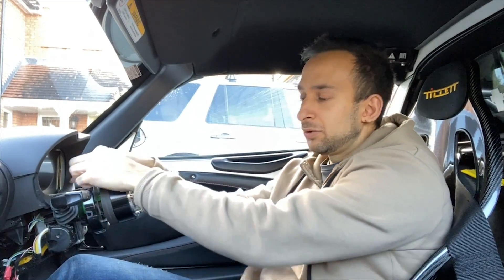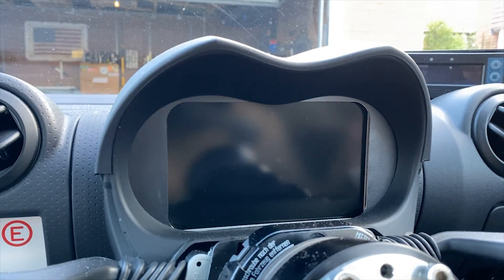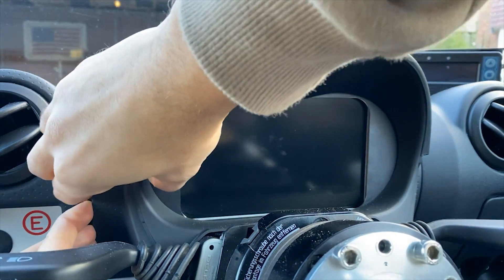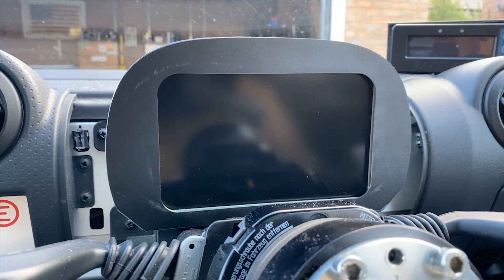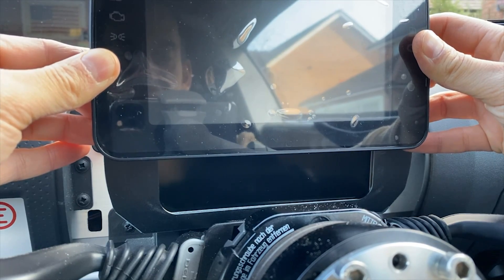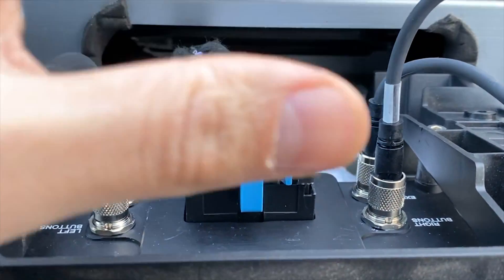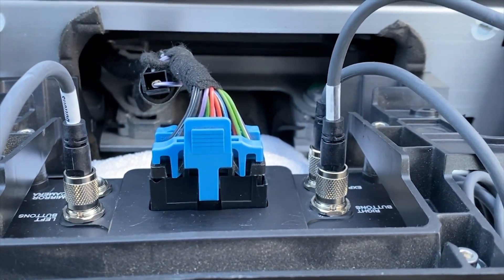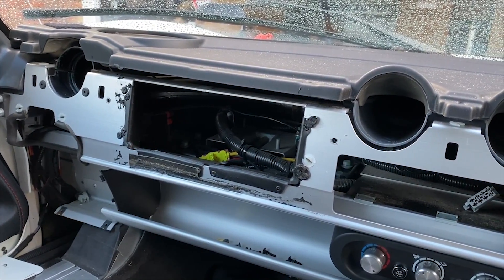Installing the AiM Digital Dash into a Lotus Exige V6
A quick guided tour of how to install the new AiM Digital Dash into the Lotus Exge S3 V6.